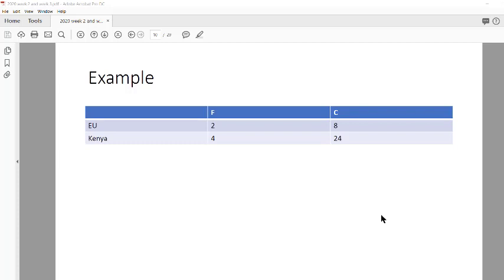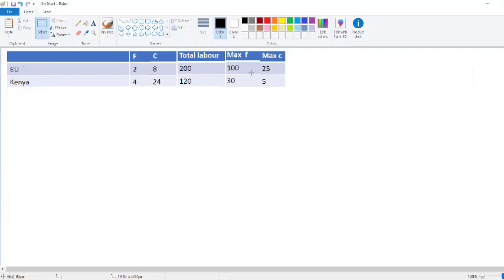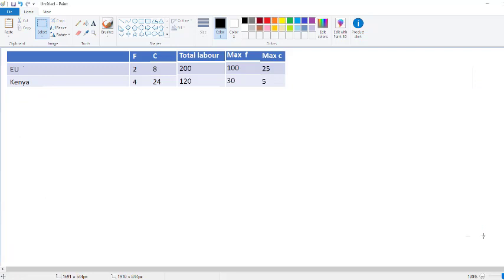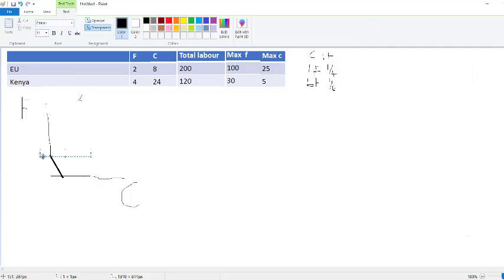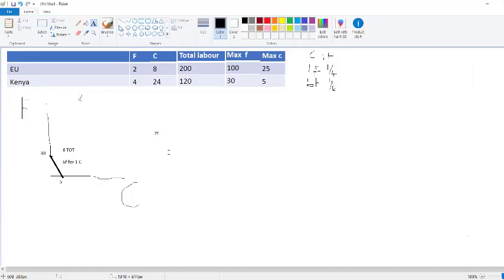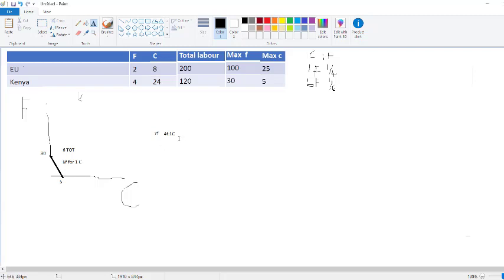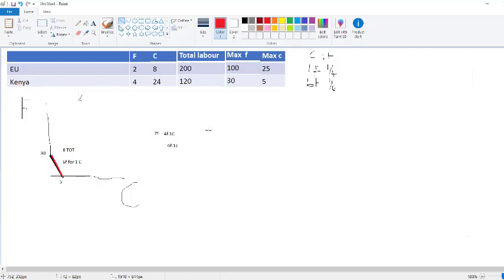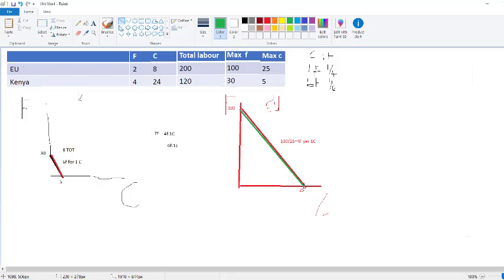ECO335 VM03 Supp B